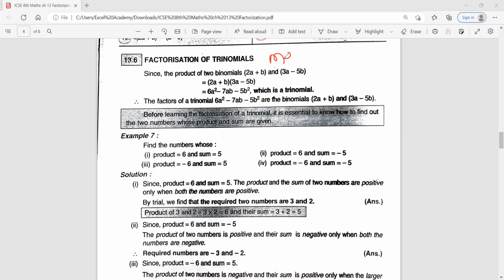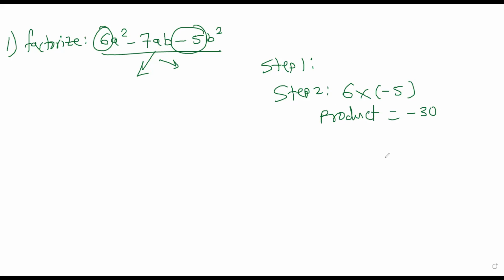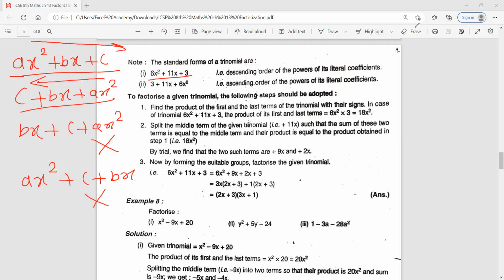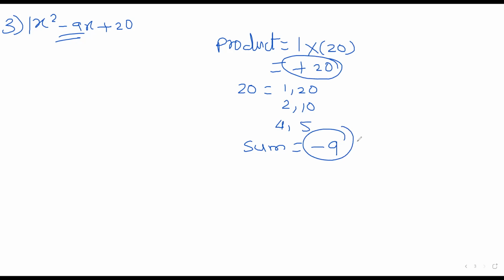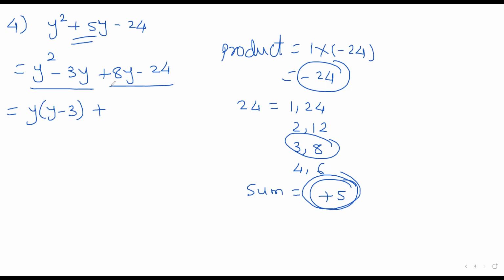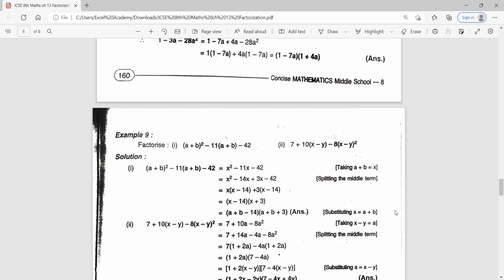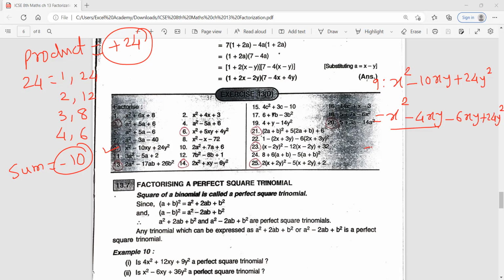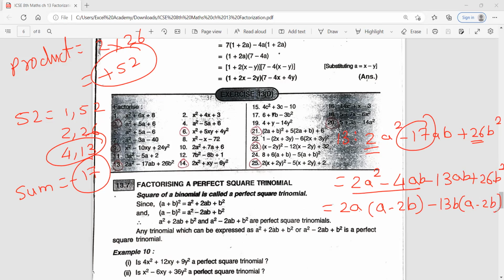ICSE 8th Maths ch 13 Factorization part 05